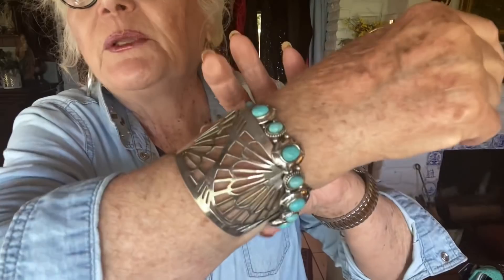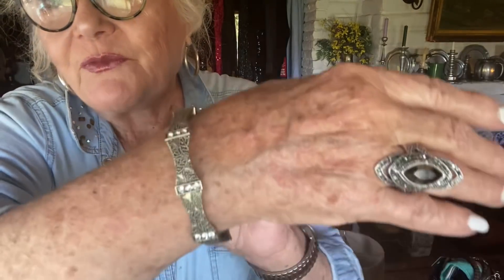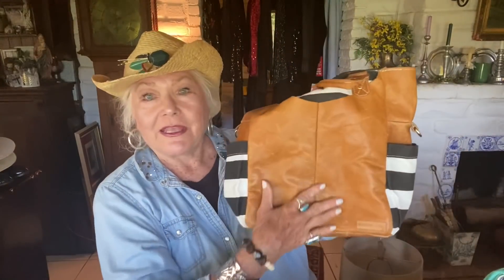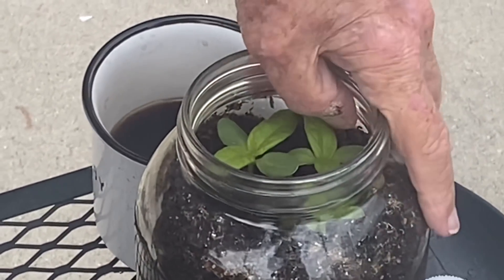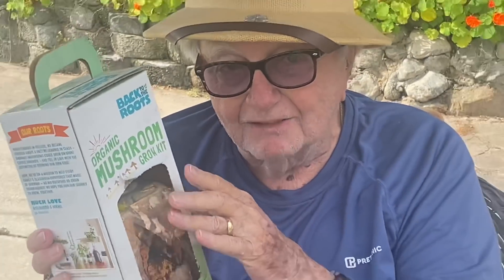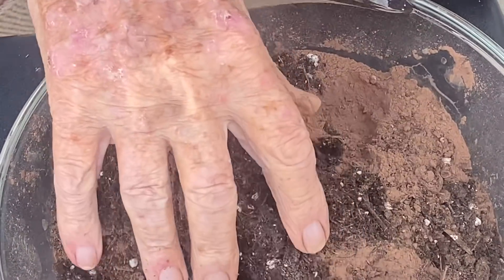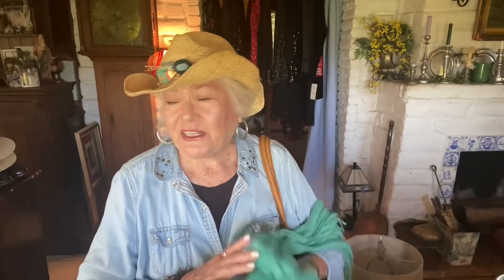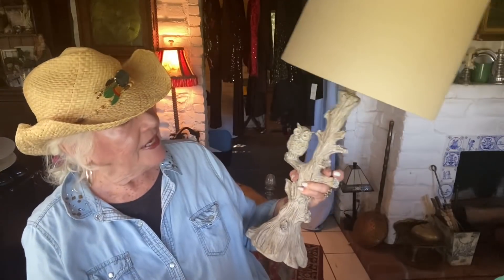My Great Fashion Thrift Haul and Moosie Makiing Mud Balls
Nanny’s anticipated trip turned out to be one of her BEST FASHION THRIFT HAULS yet…..and she excitedly shares and models her jewelry, hats, bags scores …and more! In addition, earlier. That morning, she filmed Moosie in the garden, demonstrating….as only Moose can do…his version of a new way of growing herbs….making mud balls ! ❤️

WATCH OTHER EPIC THRIFT HAUL VIDEOS when Nanny teams up with her Daughter, Dub..and/or goes it alone! 😘